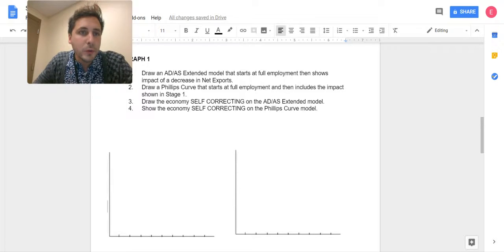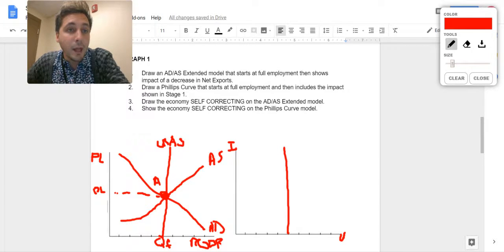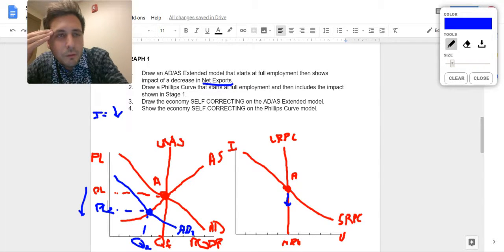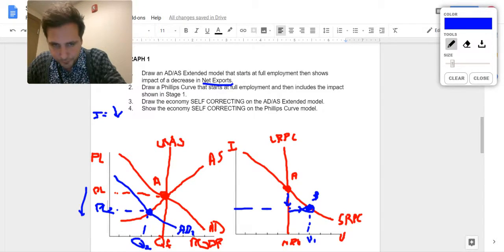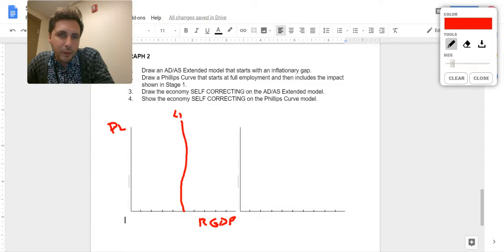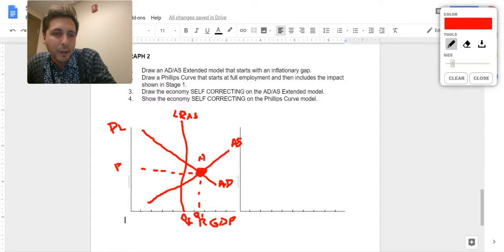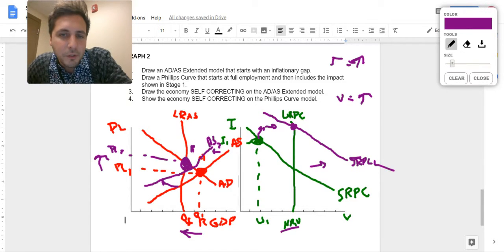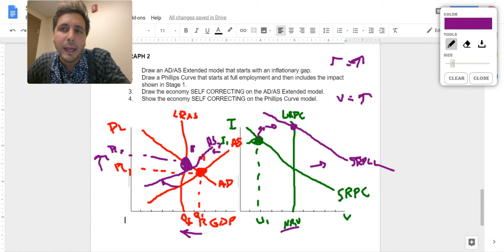STAD Video 6 2